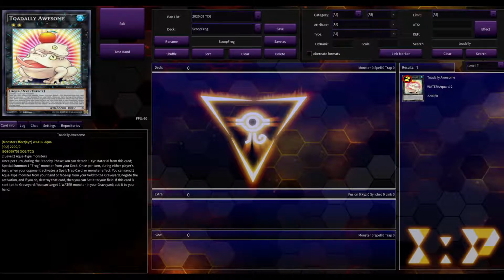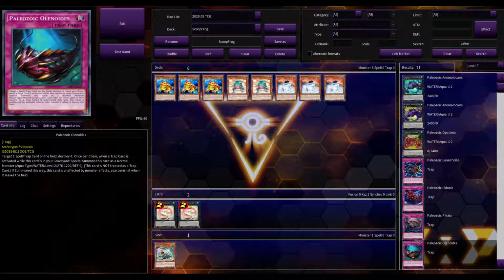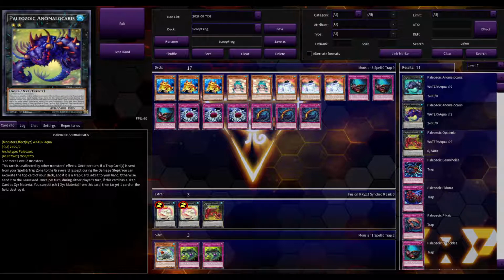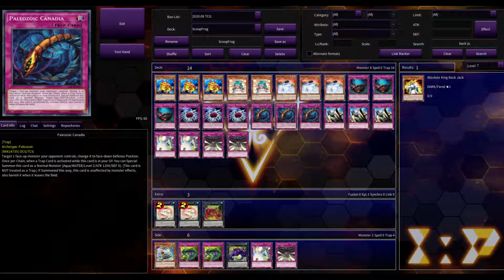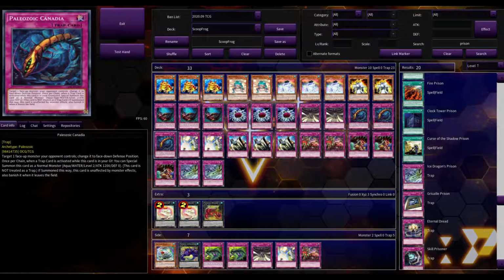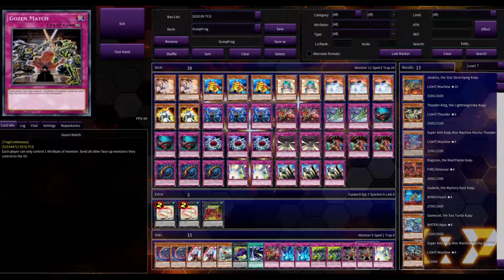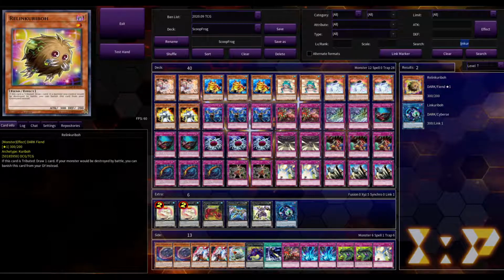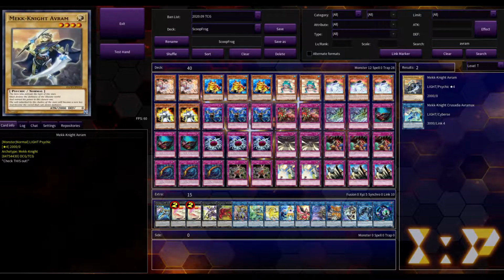PaleoFrog Featuring Phantom Rage cards Scoop Build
This time for Scoop Build we are building a Paleozoic Frog deck, featuring new Phantom Rage cards like Warning Point and Divine Arsenal AA-ZEUS - Sky Thunder. I really appreciate it.